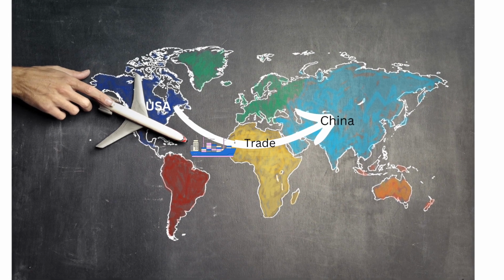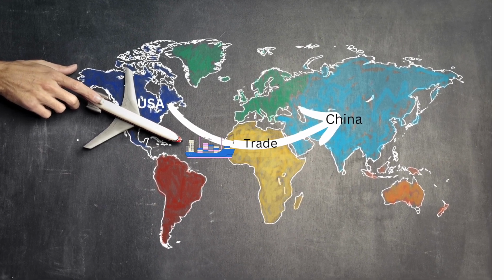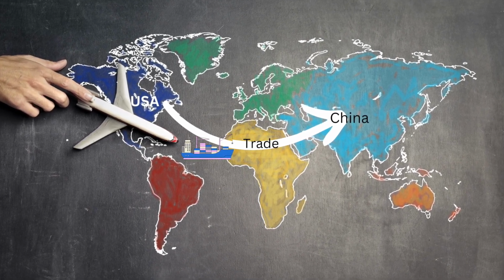Key economic terms everyone should know: Learn the most important economic concepts in 7 minutes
These are some of the most fundamental concepts in economics:

1. Supply and demand:

When many people want a product and there isn't enough of it, the price goes up. When there is a lot of a product and not many people want it, the price goes down.

2nd closely related topic to supply and demand is Inflation: When things cost more money over time, it's called inflation. This means that the money you have today won't buy as much as it could have in the past. This usually happens when there is more demand than supply of goods and services.

We get inflation numbers in percentages.

Like current Us inflation is 5%. Which means on an average,  prices of typical goods we buy and services we use are 5% more than what they were last year.

Prices rise at different rates, but it is an average
% at which prices for goods and services increase over time.

It can decrease the purchasing power of our money and lead to higher prices for consumers.

Understanding inflation is crucial for making informed decisions about investments, saving, and spending.

If you want to know about inflation in a little bit more detail, I have made several videos on inflation, so you can check those out here.

3. Gross Domestic Product (GDP): GDP is like a report card for the economy. It tells us how much money all the people and businesses in a country made in one year.

GDP is a measure of the economic output of a country and is used to track the overall health of the economy. It represents the total value of goods and services produced within a country's borders in a given period of time, typically a year.

Next important concept you should know is called Fiscal policy.

The government can help the economy by spending money when things are bad and by not spending as much when things are good.

5. Monetary policy: The government can also help the economy by changing how much interest people have to pay when they borrow money. This can make it easier or harder for people to buy things.

So in other words, Monetary policy is the use of interest rates and other tools by a central bank to manage the money supply and influence economic activity. For example, a central bank may lower interest rates to encourage borrowing and stimulate economic growth, or raise interest rates to cool down inflation.

6th important concept that everyone should know is called Opportunity cost: Whenever you make a choice, you have to give up something else. The thing you give up is called the opportunity cost.

So, Opportunity cost refers to the cost of choosing one option over another, and is a key concept in decision-making. When making a decision, individuals and businesses must weigh the potential benefits of each option against the opportunity cost of choosing that option.

Opportunity cost is important to consider because it helps us to make better decisions by weighing the potential benefits and costs of different options. By understanding the opportunity cost of our choices, we can make more informed decisions and ultimately achieve our goals more effectively.

7. Trade-offs: When you have to choose between two things, you have to give up one thing to get the other. This is called a trade-off.

In economics, individuals and businesses must make trade-offs when deciding how to allocate resources, such as time, money, and labor.

8. Comparative advantage, which means that Everyone is better at doing some things than others.

Comparative advantage is when someone is better at making something than someone else. This is why countries trade with each other.

Comparative advantage refers to the ability of a country or individual to produce a good or service at a lower opportunity cost than another country or individual. This concept is central to international trade, as it explains why countries specialize in certain industries and trade with one another to mutual benefit.

China and the US have different comparative advantages in the global economy. China has a comparative advantage in producing low-cost manufactured goods, while the US has a comparative advantage in producing high-tech goods and services.

By specializing in their respective areas of comparative advantage, both countries can benefit from trade with each other, which can lead to increased economic growth and prosperity for both nations.

Video camera
64 GB SD Card

I Will Teach You to Be Rich by Ramit Sethi
The Psychology of Money by Morgan Housel